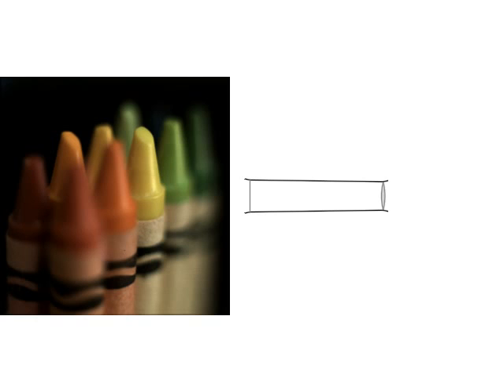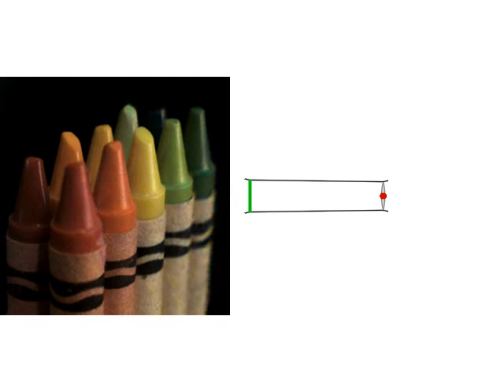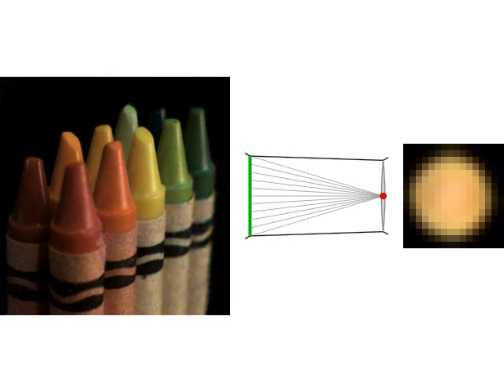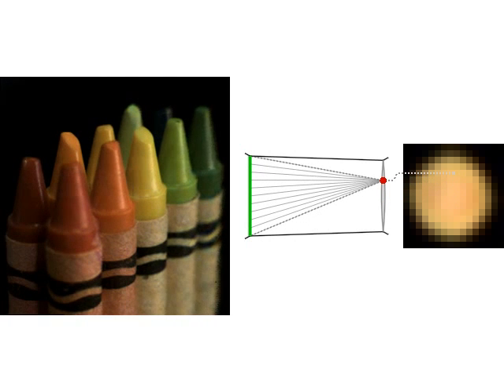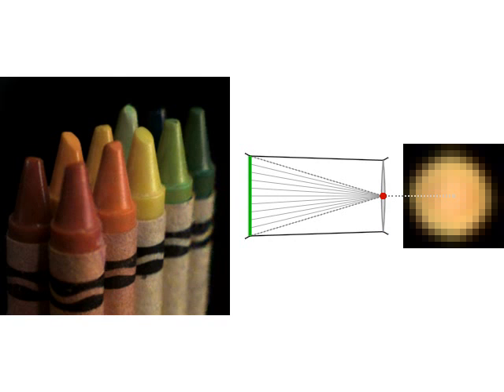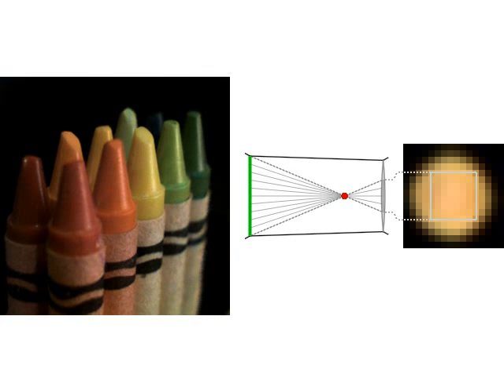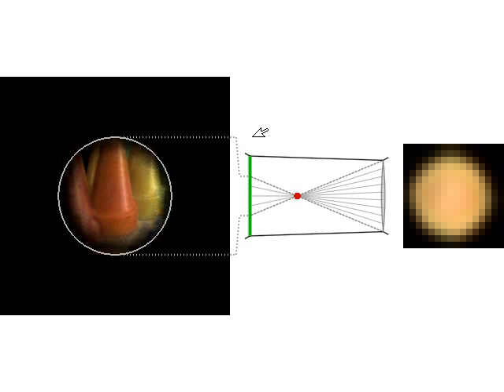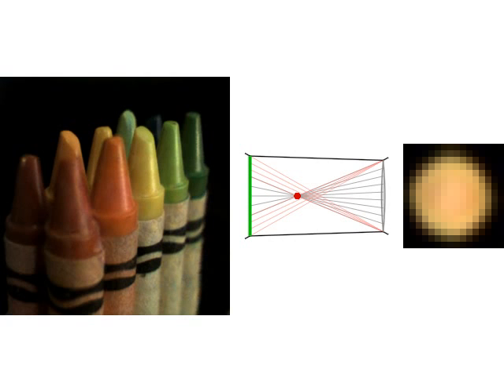Light Field Photography with a Hand-Held Plenoptic Camera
Examples of various light field photography techniques using a hand-held plenoptic camera.